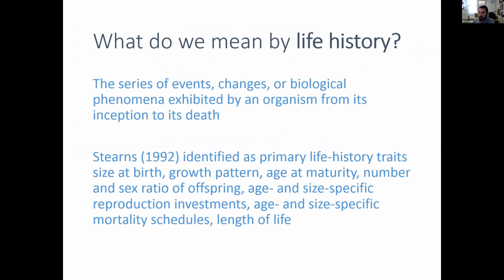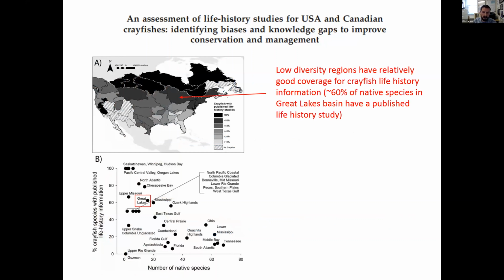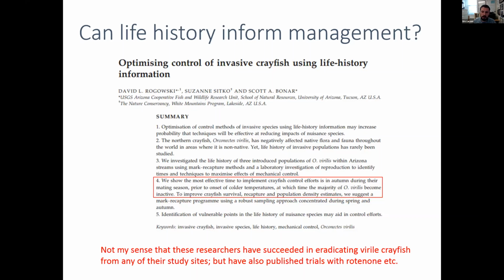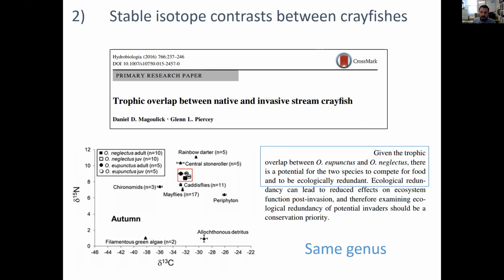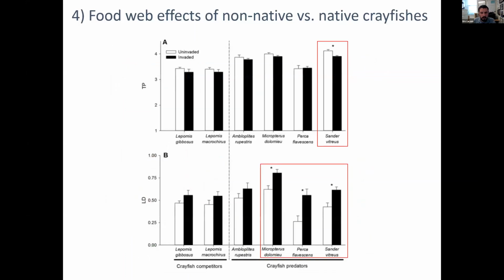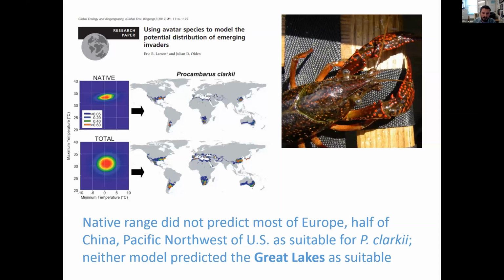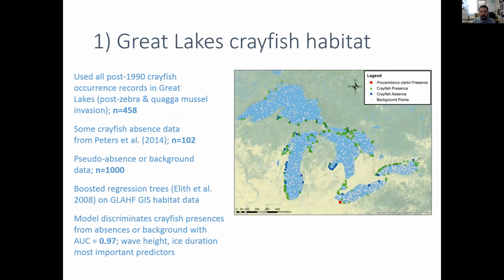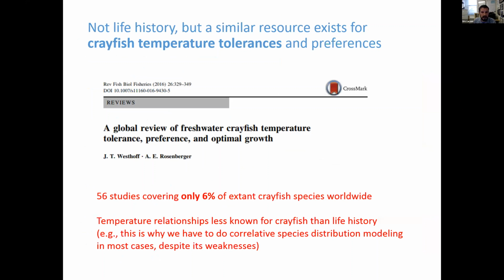Life Histories, Impacts, and Mapping of Invasive Crayfish with Dr. Eric Larson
Dr. Eric Larson, Assistant Professor, Department of Natural Resources and Environmental Sciences, University of Illinois, discusses the history, impact, and range mapping of invasive crayfish in the Great Lakes. This is the first of four Invasive Crayfish Collaborative webinars hosted by Illinois-Indiana Sea Grant.

More on the Invasive Crayfish Collaborative (ICC):

Invasive crayfish pose a substantial threat to aquatic habitats in the Great Lakes Region because of their ability to reduce habitat quality and dramatically alter aquatic food webs. Currently, efforts to prevent the introduction and spread of invasive crayfish consist largely of reducing the size of existing populations and encouraging people to refrain from releasing crayfish into new bodies of water. The ICC focuses on improving upon our collective management and outreach capabilities.

The ICC membership includes representatives of Great Lakes local, state and federal natural resource agencies, universities, non-governmental organizations (NGOs), and private businesses. These experts and stakeholders are working towards the region’s collective ability to manage and control invasive crayfish.